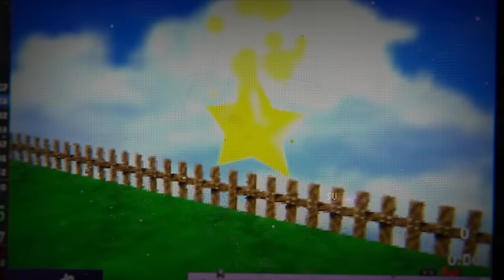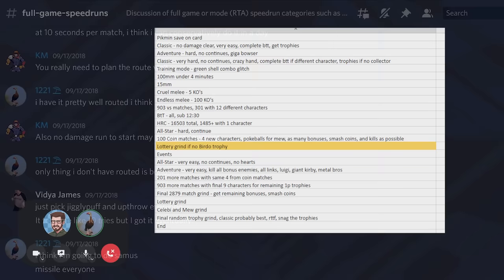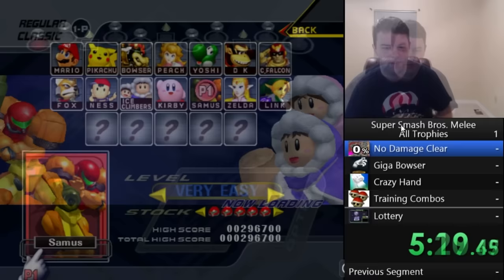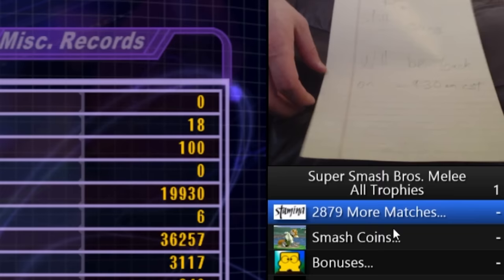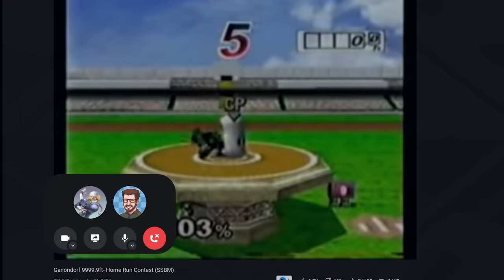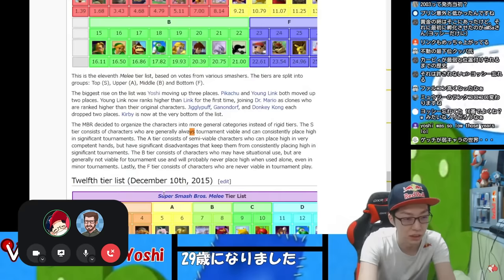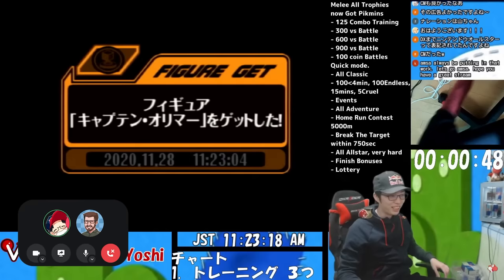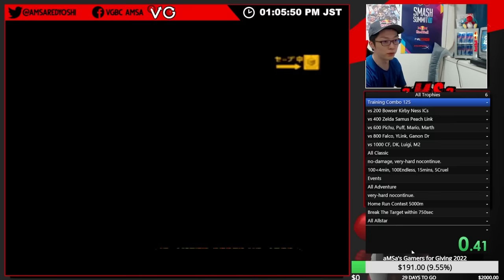The Story of Melee's Craziest Speedrun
Join me as I uncover the secrets behind Super Smash Bros. Melee's insane 100% speedrun category, All Trophies. We'll hear from the category runners, ncb1221, bwells626, and aMSa as they share their experiences from the past several years of running the category.

To solve the mysteries behind this run, we'll examine the category's requirements, dissect the best route, and learn how to shave off time from the runners' best practices. At the end, the current world record holder will share their most clutch moments.

00:00 - Introduction
00:47 - All Trophies Category Beginnings
03:36 - Category Overview
05:06 - ncb1221's run
11:03 - bwells626's runs
16:03 - aMSa's runs
27:27 - A Challenger Approaches
30:26 - "Practice Run"
43:04 - Who Else Is Out There?
46:16 - Closing Thoughts